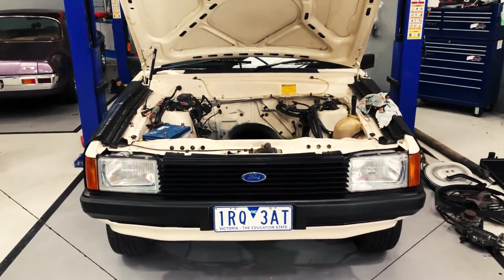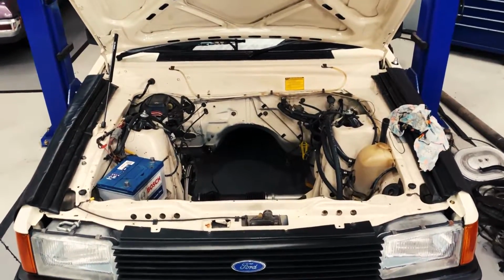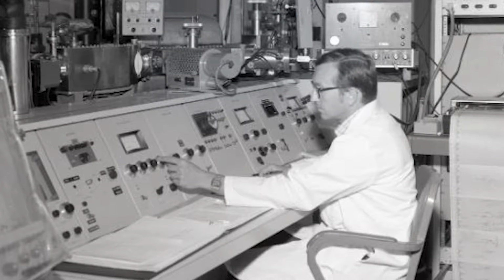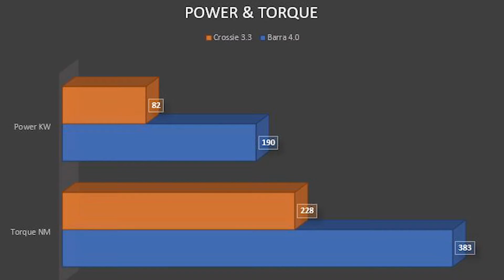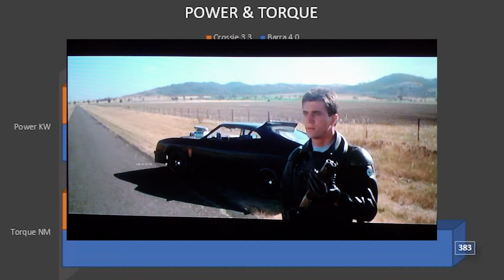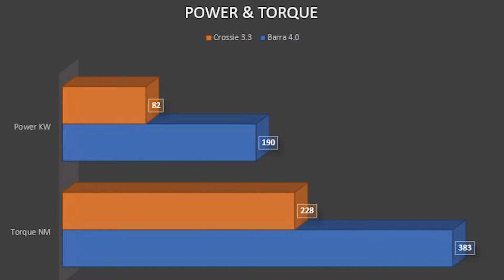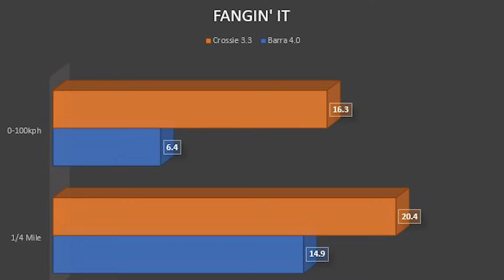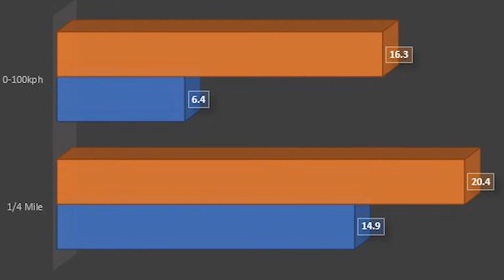XD Falcon Barra Swap | Part Four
The first update from The Car Garage!